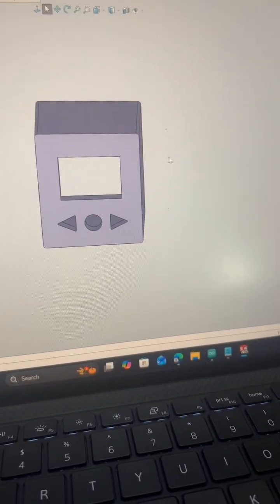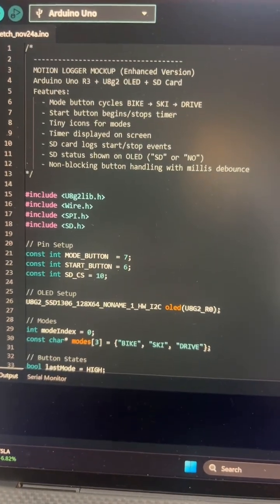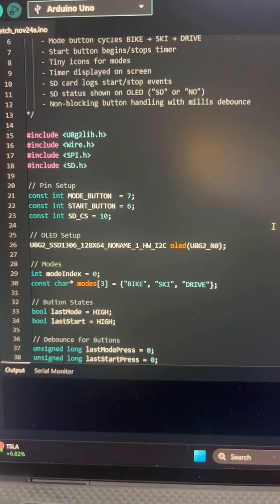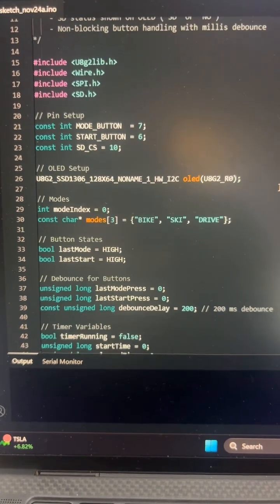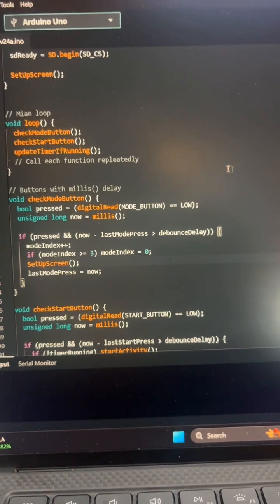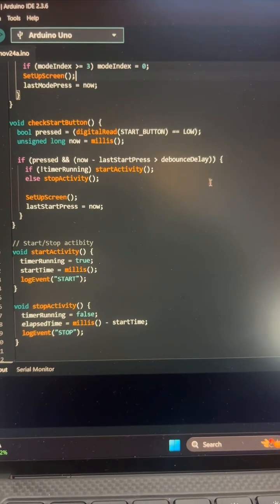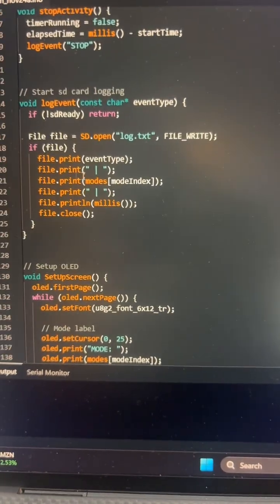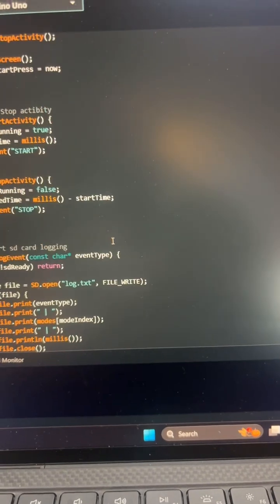Mock-Up for Final Project Sprint 2 MEGN200